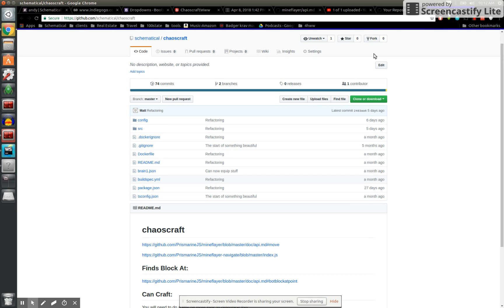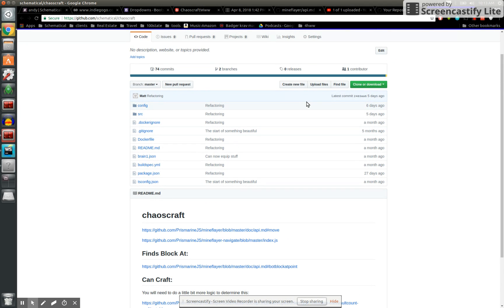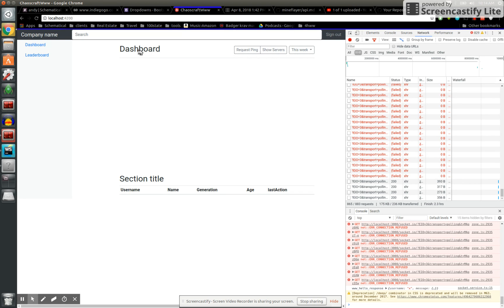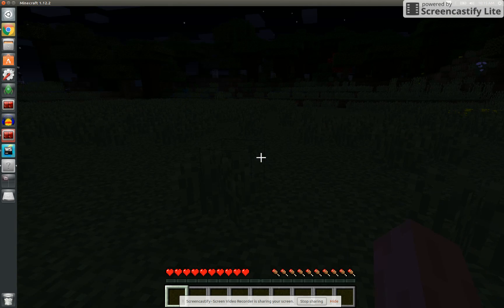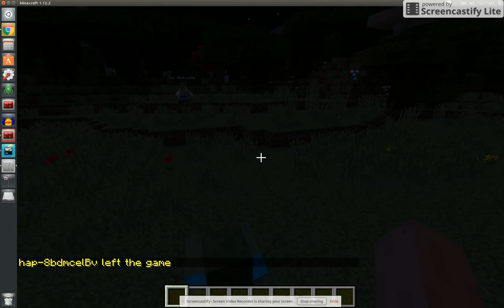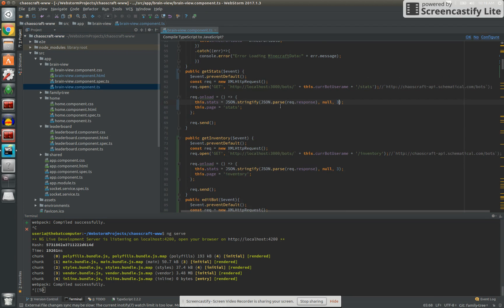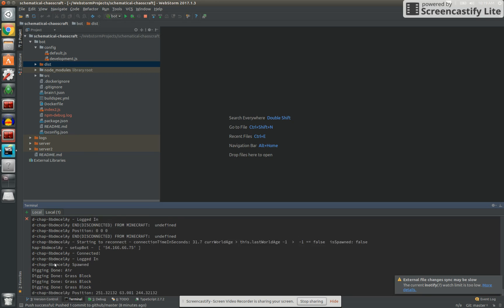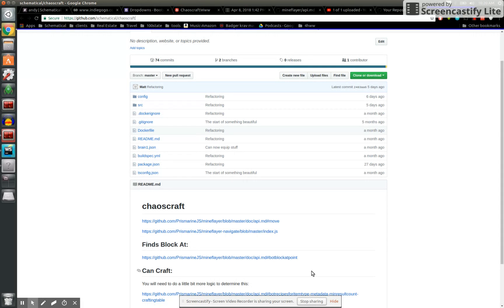Chaos Craft - How to setup up and run bots